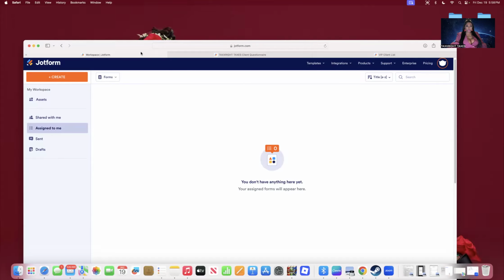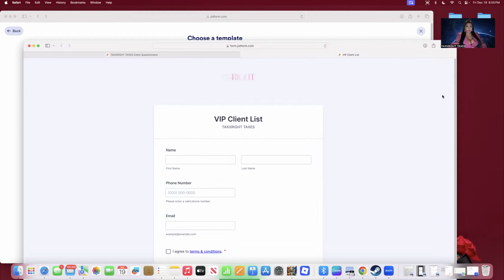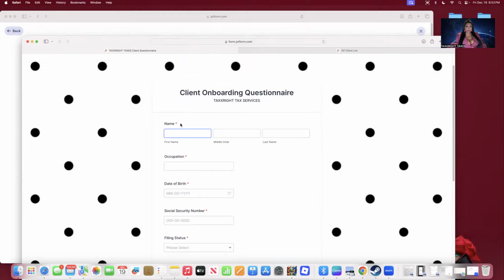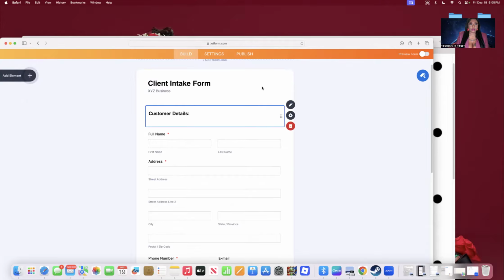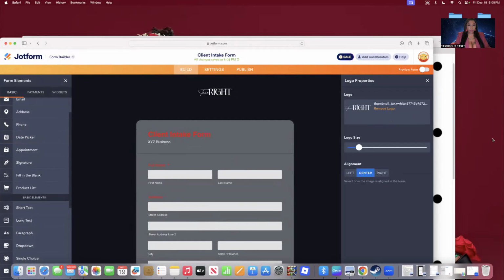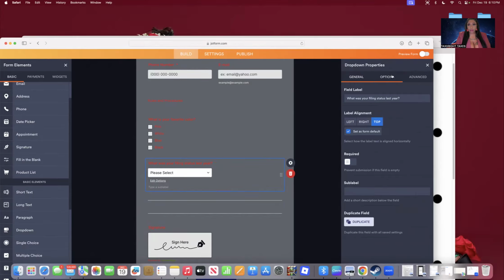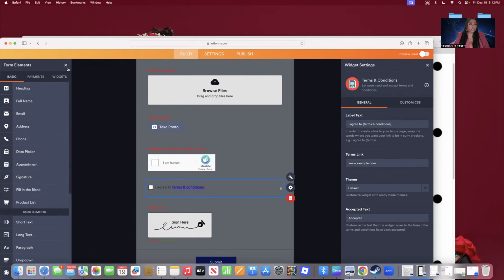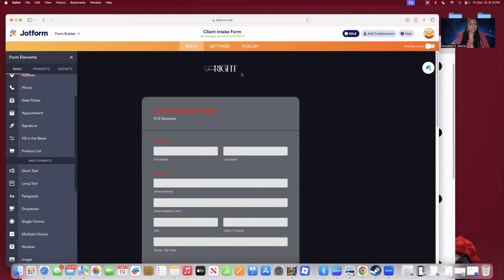Tax Baeee @billionaire_bleuprint Breaks down Jotform CRM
Learn how to use Jotform to create professional client intake forms, track clients, and build simple CRM systems for any business. This training is perfect for entrepreneurs, service providers, coaches, and tax professionals who want to stay organized and save time.